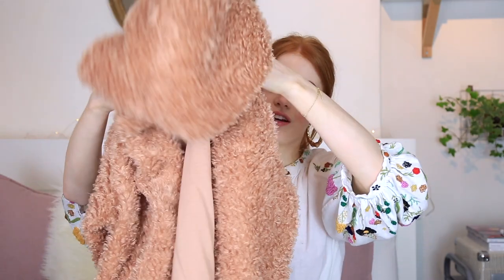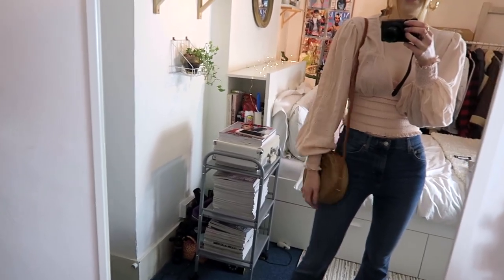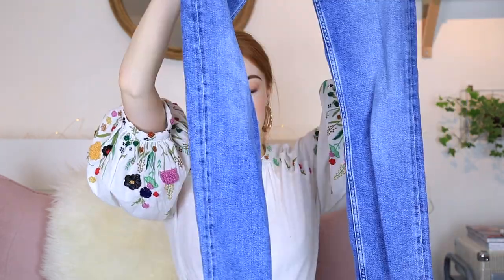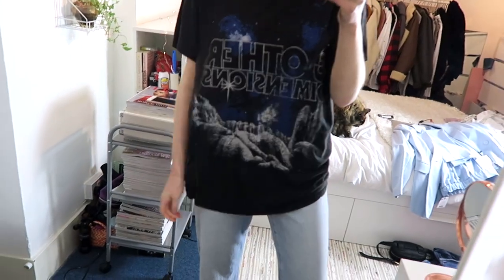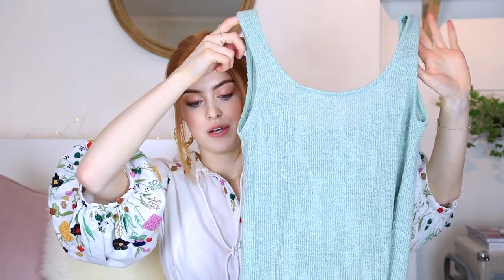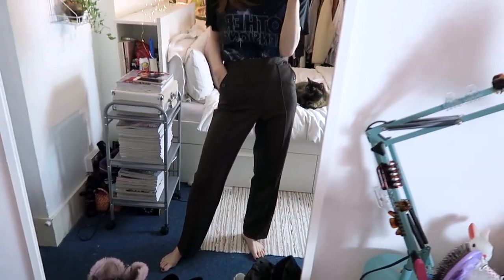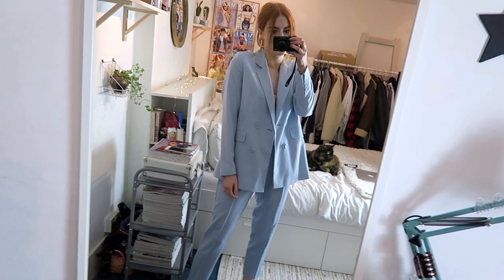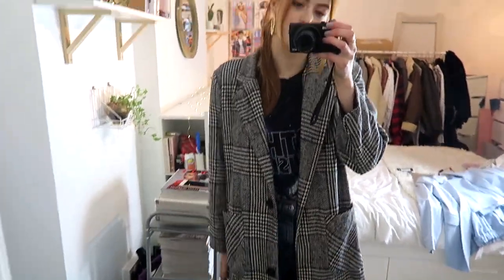SPRING CLOTHING TRY ON HAUL! | MsRosieBea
- - - CLOTHING - - -
Pink Teddy Jacket
Wicker Bag
Topshop Flare Jeans
& Other Stories Jeans
& Other Stories T-shirt
& Other Stories Belt
Asos Bum Bag
Checked Charity Shop Trousers
Free People Blouse
Free People Dress
Pull & Bear Suit
Nasty Gal Cord Jacket
Nasty Gal Hat
Nasty Gal Checked Coat

Wearing:
Dress - Zara (last year)

- - - FAQ - - -

A - Missoma

A - Yes

- - - TECHNICAL INFO - - -